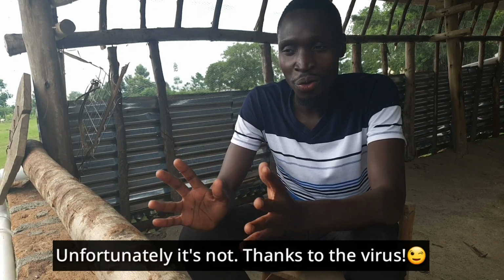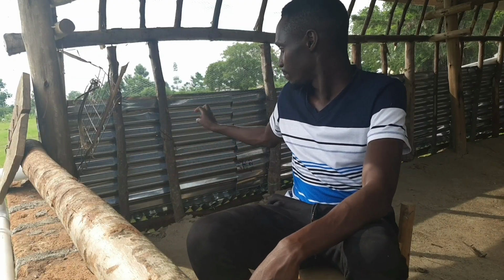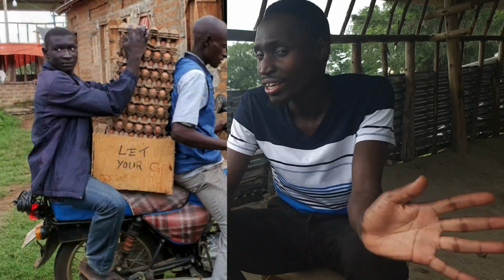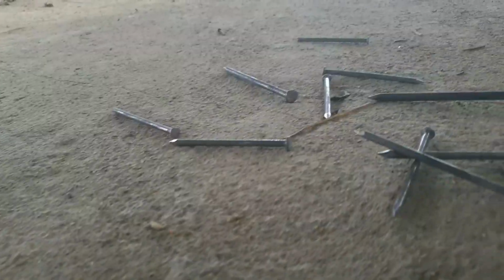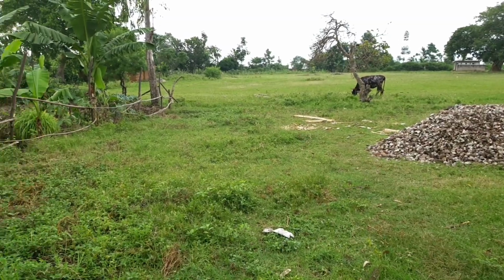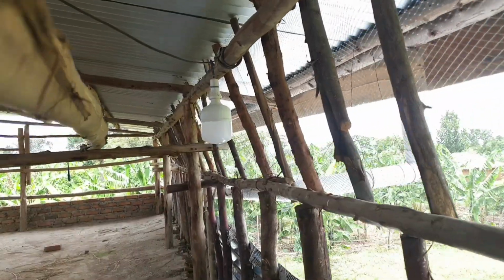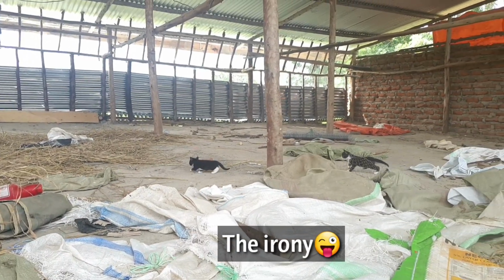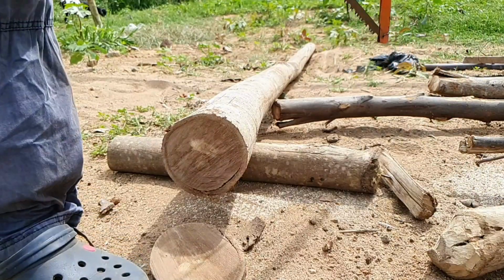Expanding The Poultry Farm During The Coronavirus Lockdown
I'm expanding my poultry farm during the coronavirus lockdown. I have decided to make use of the opportunity of having extra free time to stay on the farm, expand it at a low cost by getting manually involved and cut labor costs.